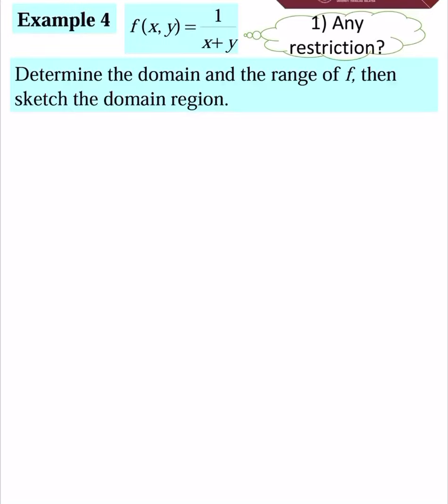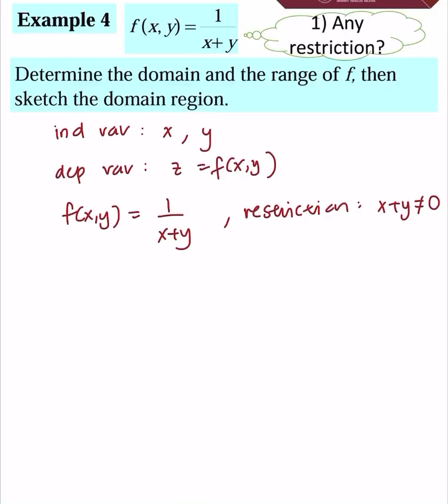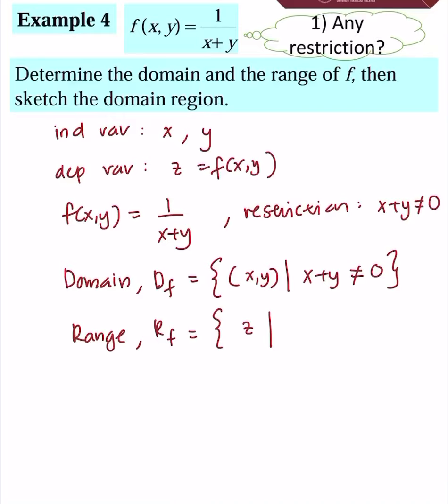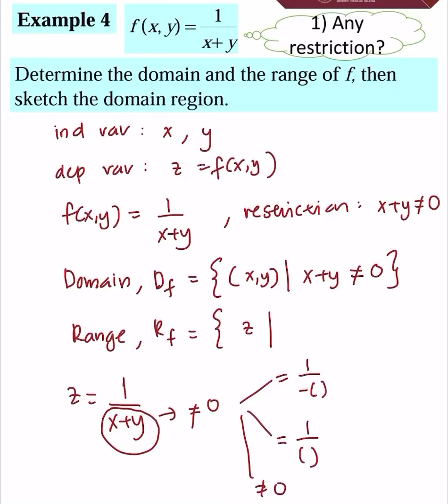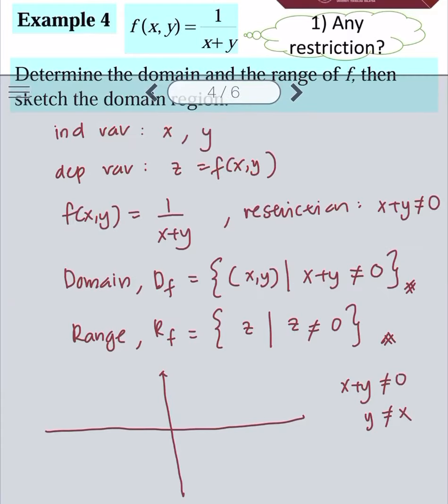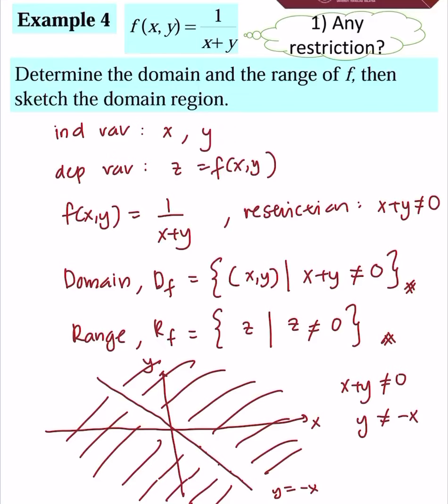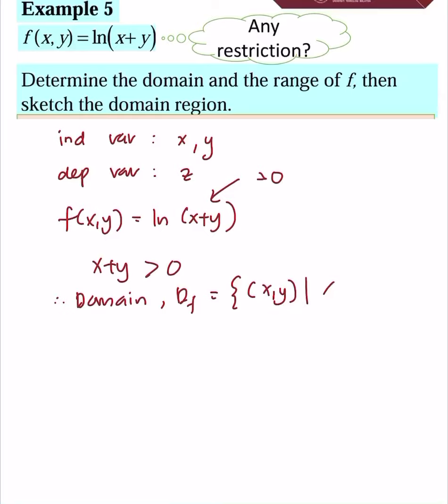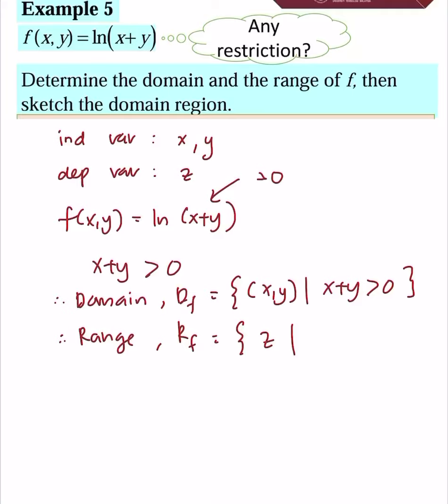Part 9 Multivariable Functions: Function of two variables - Domain & Range (Example)